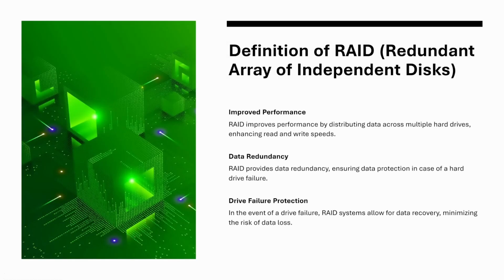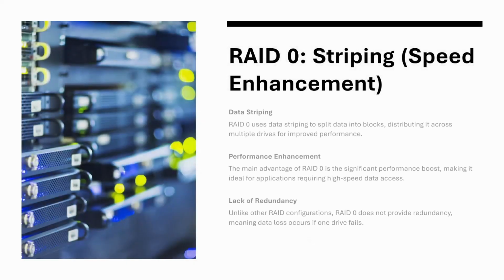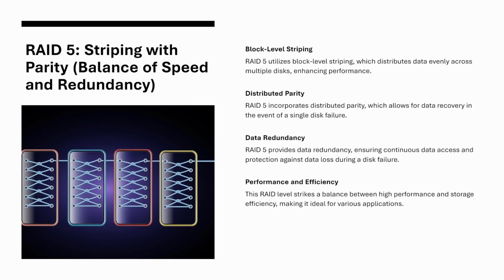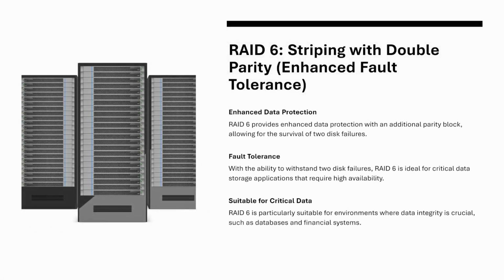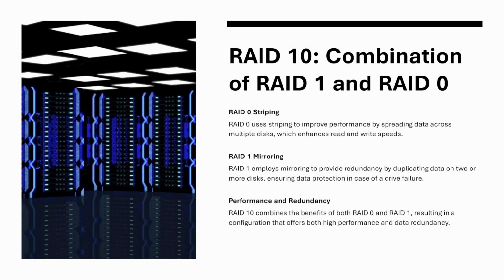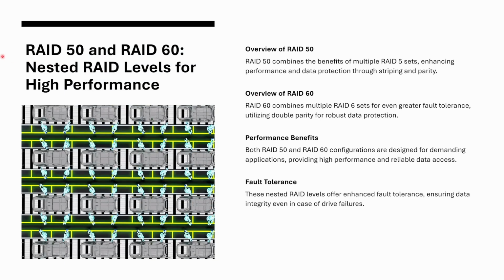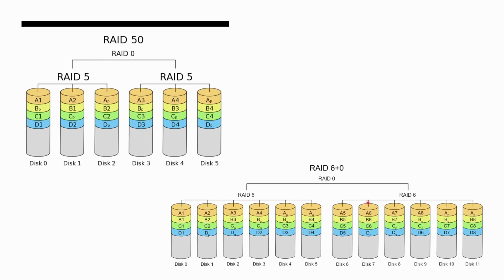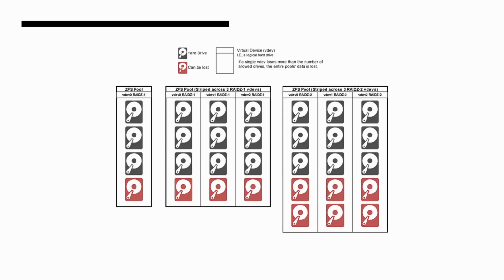RAID Explained: Which One is Right for You?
RAID—what is it, and why does it matter? Whether you're setting up a home NAS, configuring enterprise storage, or just curious about how data redundancy and performance work, understanding RAID is essential.

In this video, we break down different RAID levels, how they work, their pros and cons, and which one you should choose for your setup.

💾 Topics Covered:
✅ What is RAID?
✅ RAID 0, 1, 5, 6, 10 Explained
✅ Performance vs. Redundancy
✅ Choosing the Right RAID for Your Needs